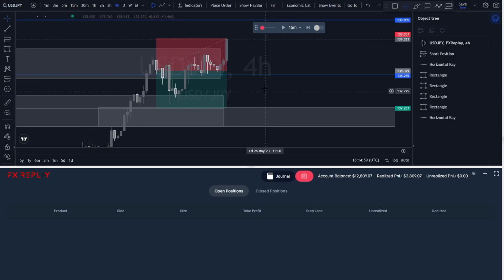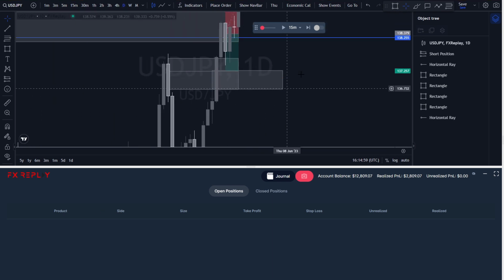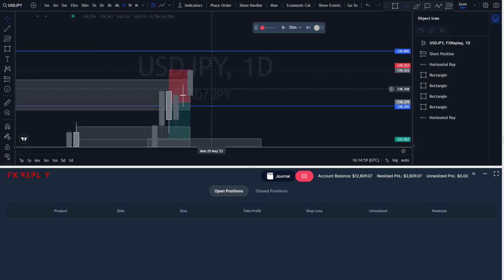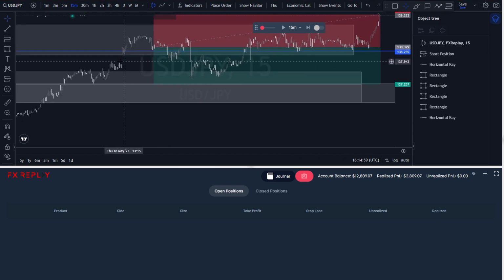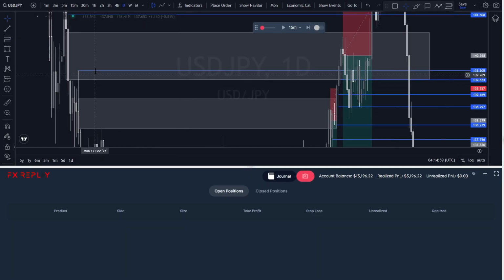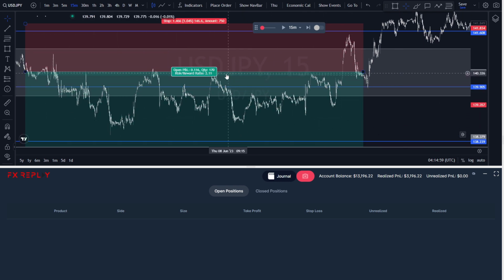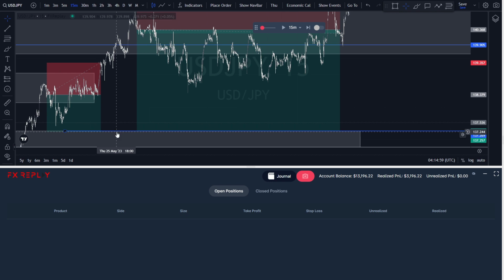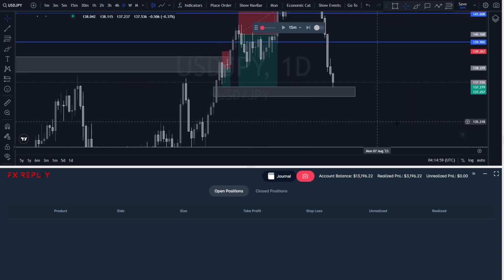Backtesting to success | Day #16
After rewatching today's episode I've noticed that I've been kind of cocky just because I have this current WR. I'm definitely gonna change that in the next sessions.